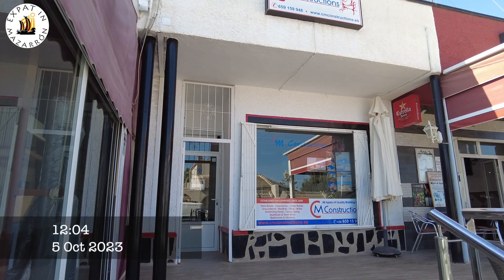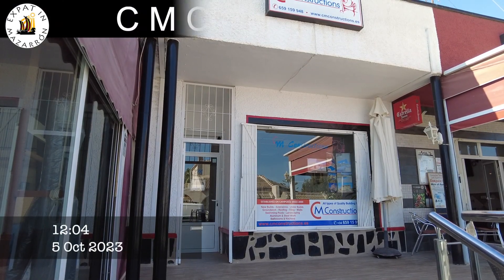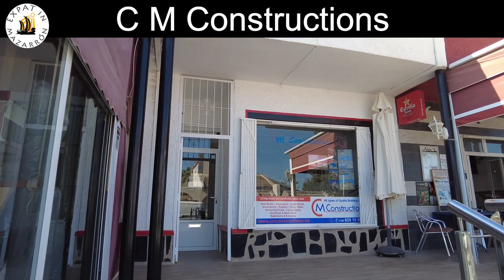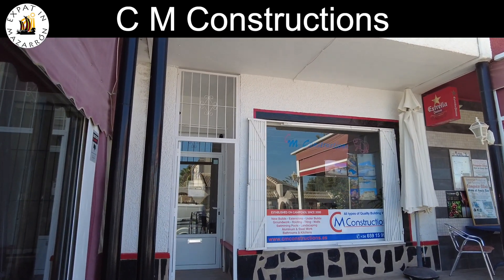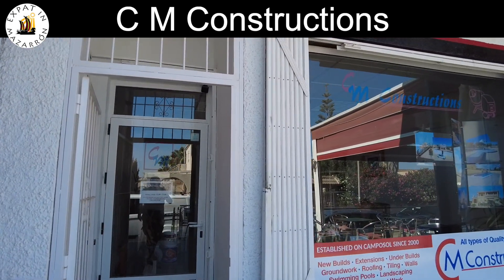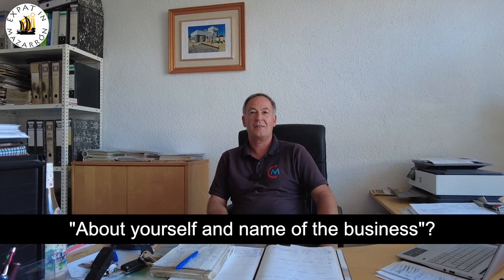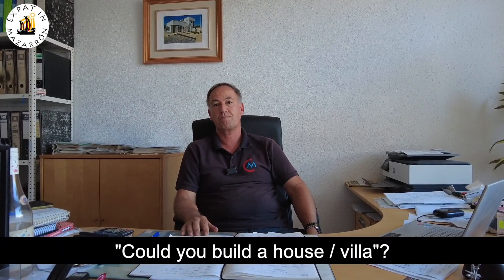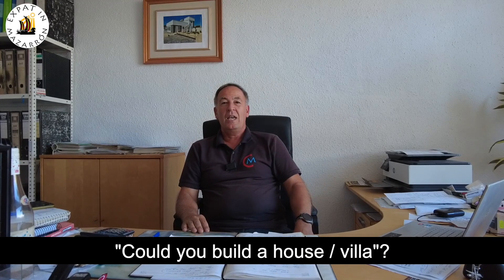C M Constructions Camposol Mazarron Spain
C M Constructions: With over 20 years experience in the construction industry in Spain, we can help you with any type of building work that you may require, such as: swimming pool construction, under builds, walls, extensions, patios & more... We can also help with all the necessary licenses and permits required and have an architect who can help you plan and build a new villa if you wish. We have a high reputation for quality and reliability and have hundreds of satisfied customers on Urb Camposol and surrounding areas of Mazarron, Totana, Fuente Alamo etc. If you require a free estimate or quotation, please contact: Mark

Currencies Direct
Need to know how much your sterling is worth today?

ASSSA
They guarantee fair rates with no premium increase due to age. They are one of the few health providers who will deal with all appointments, follow-ups and details where your health is concerned. ASSSA never cancels your policy, independent from policy usage in Spain you will find it difficult to find another insurance companies offering this cancellation guarantee. The age you join, is the age you stay.

Lobster (The full English mobile)